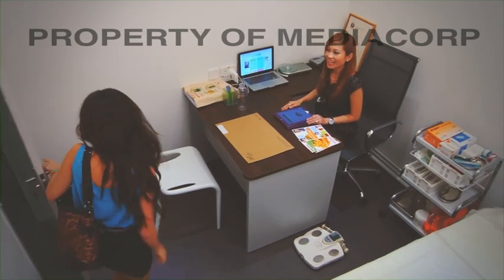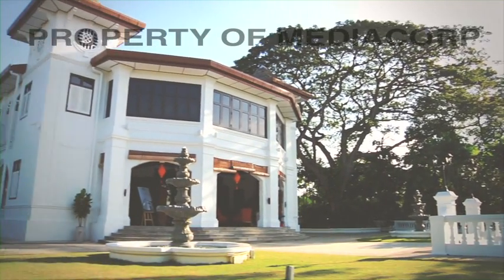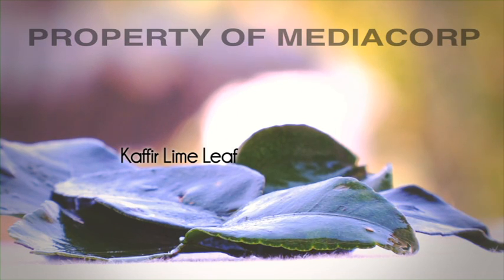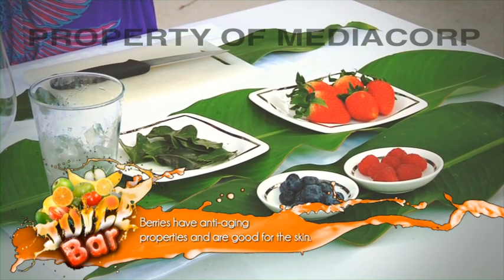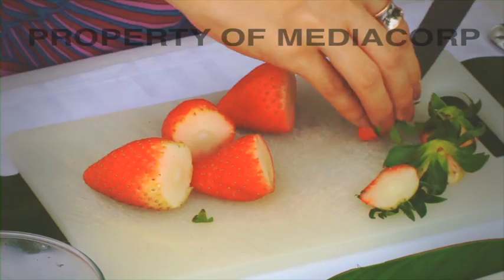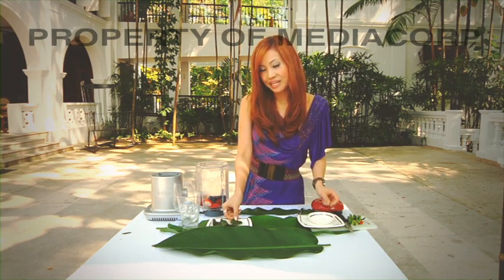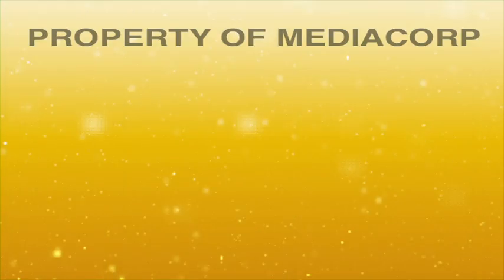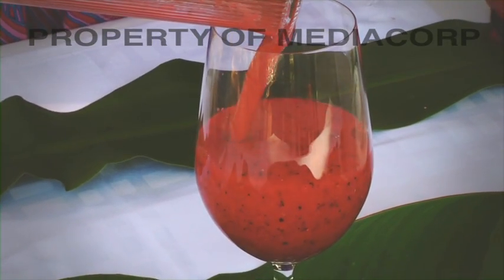Live Wise - Juice Bar Ep1